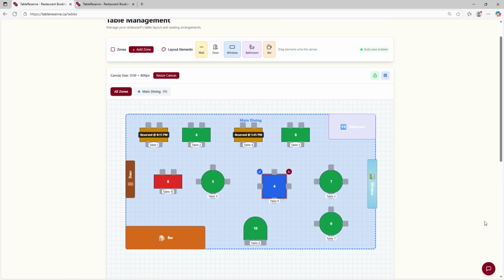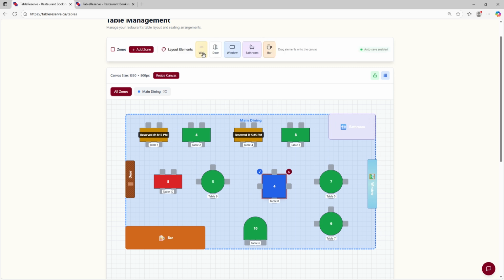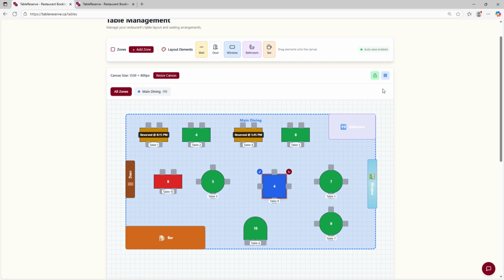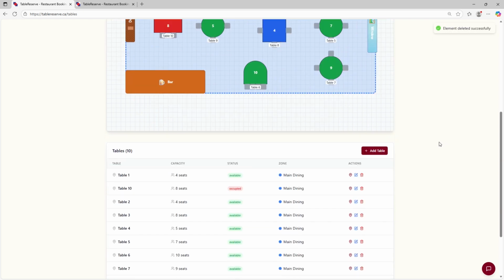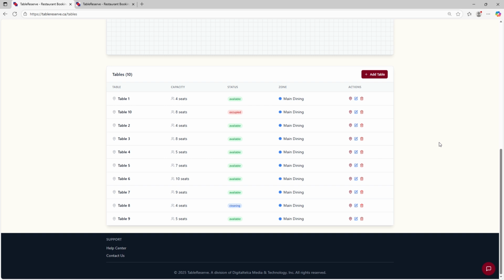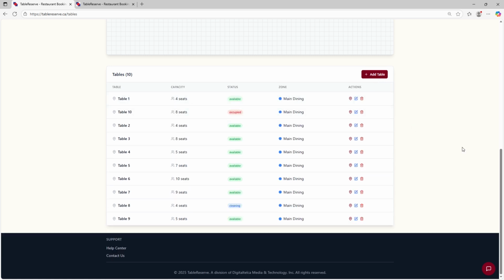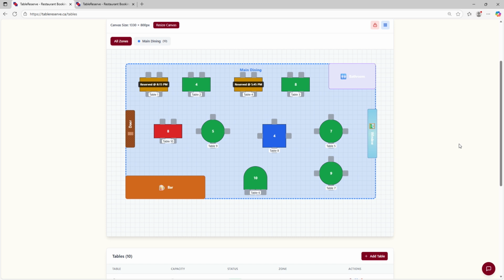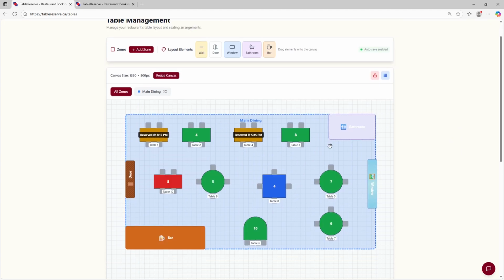TableReserve Table Layout Management Tutorial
A streamlined guide that teaches you how to design, edit, and optimize your restaurant’s table layout inside TableReserve. This tutorial shows you how to add tables, adjust seating capacity, organize sections, and create a floor plan that matches your real dining room—so your team can manage reservations and service with total accuracy.